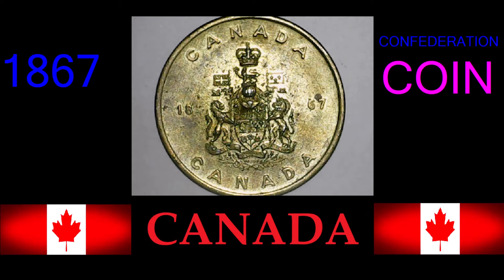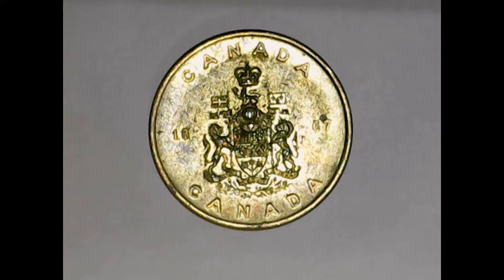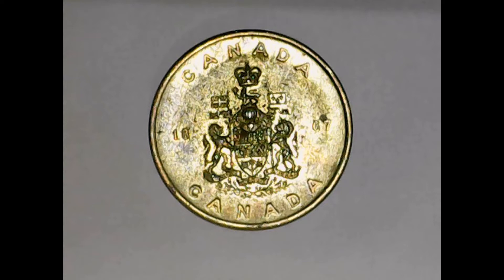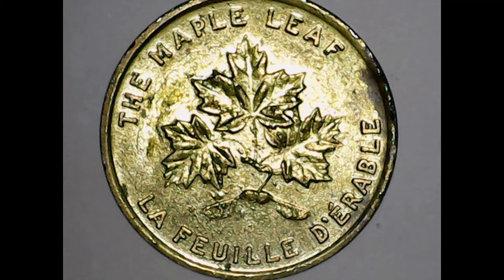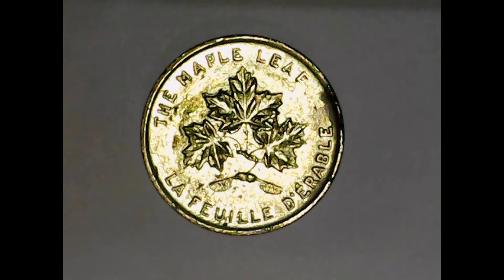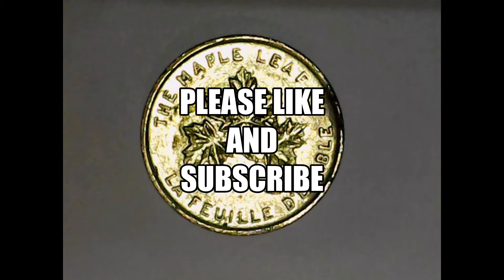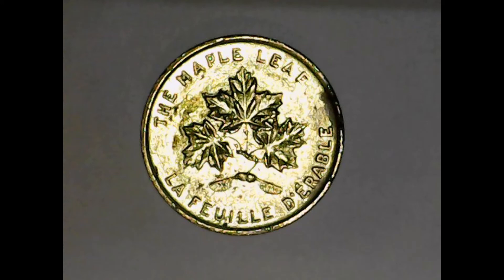1867 CANADA CONFEDERATION COIN